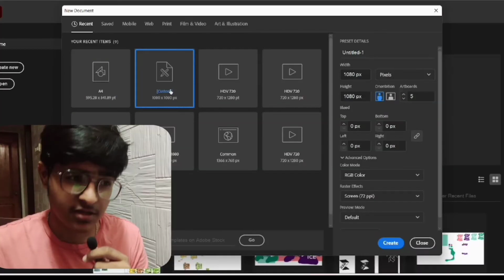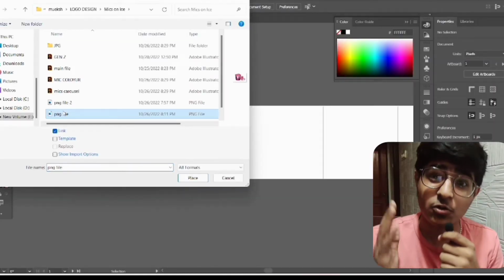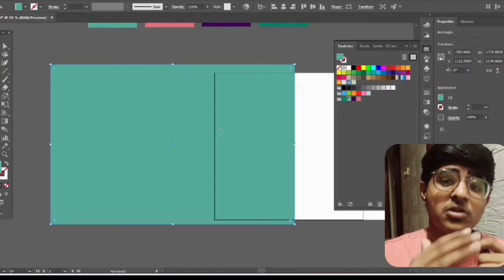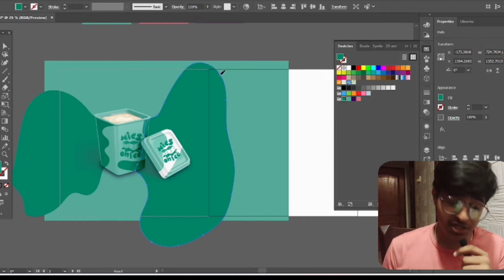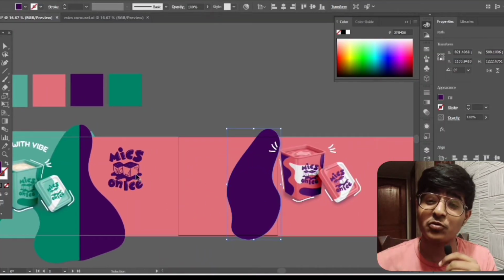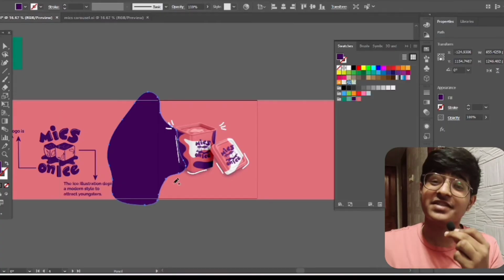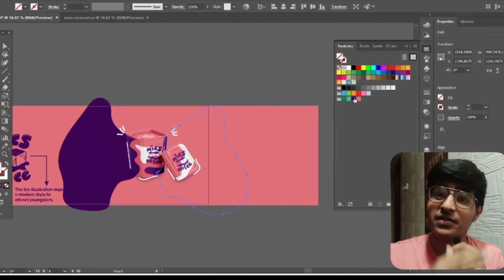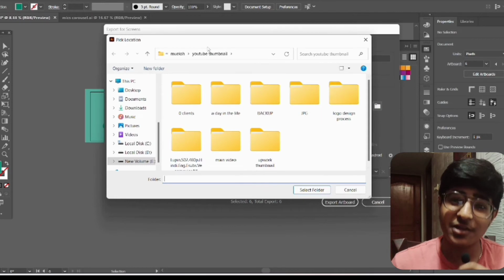How to Design Seamless carousel to attract Clients.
Today in this video I am going to share how you as a Graphic
designer can attract more clients through Seamless carousels.
Seamless carousels are something that have became trendy and many
small and medium size business uses this to promote their services or products.

In this video i am going to share how you can attract potential clients through
these type of carousel post. Do tag me on social media with your designs.

My Setup

Studio-(hmmmm not that rich)

Thumbnail created by- Mukesh Parmar
Directed by- Mukesh Parmar
Edited by-Mukesh Parmar

Peace.